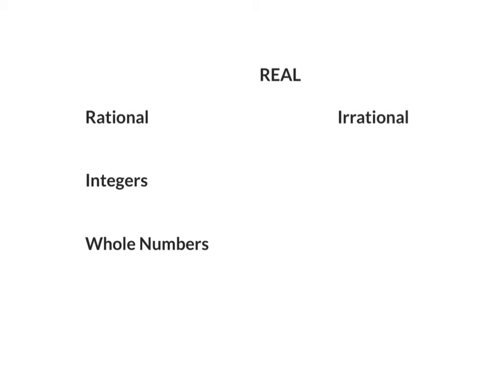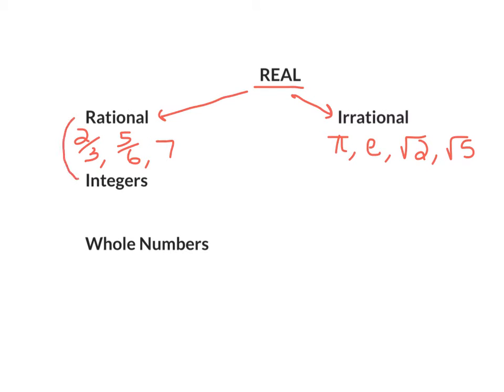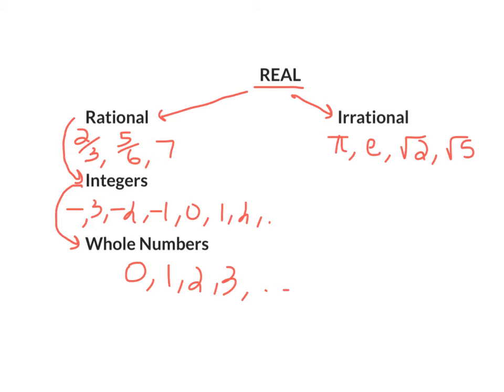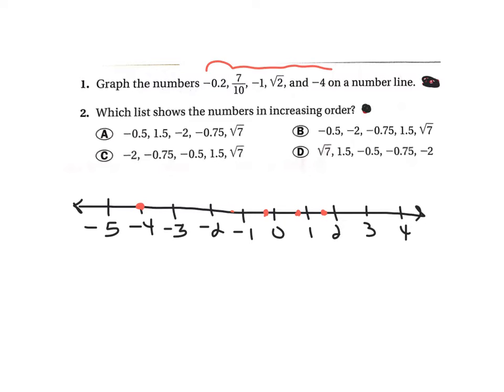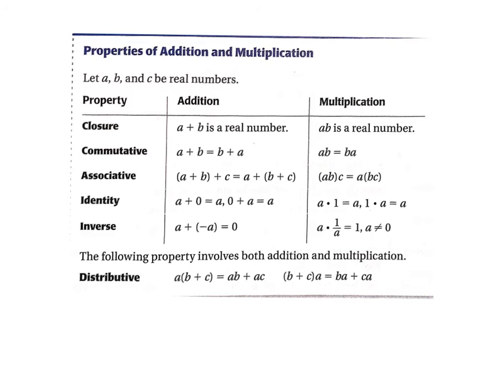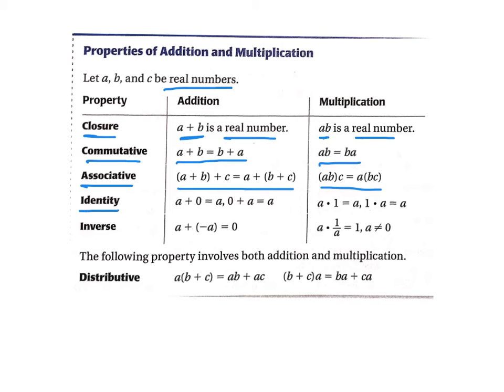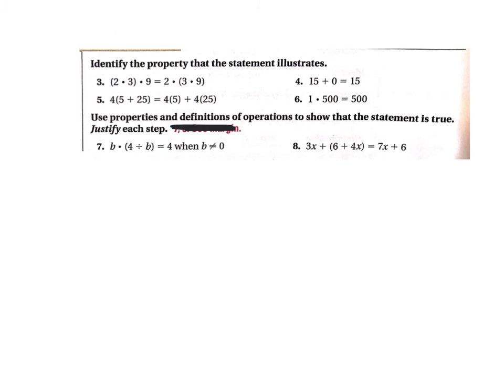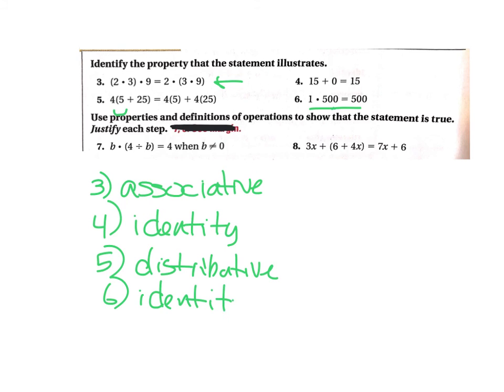Alg2 1.1 (2020) mb